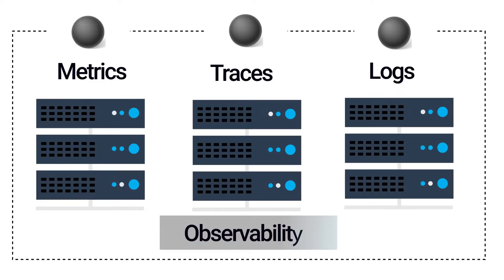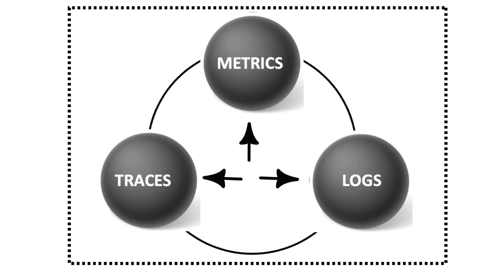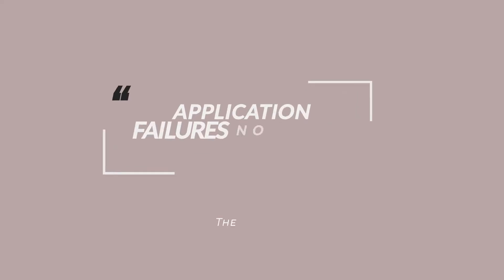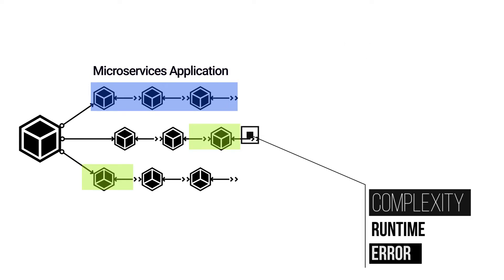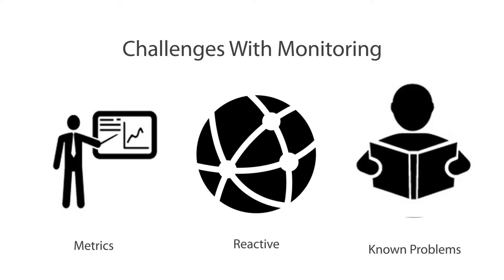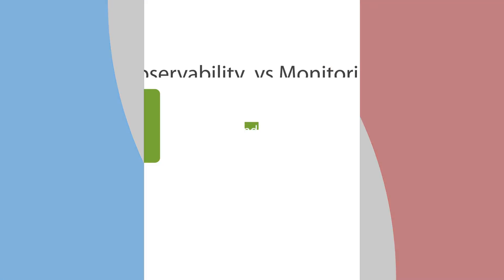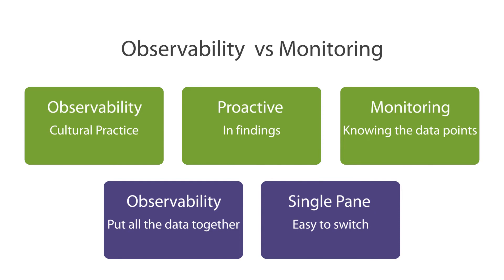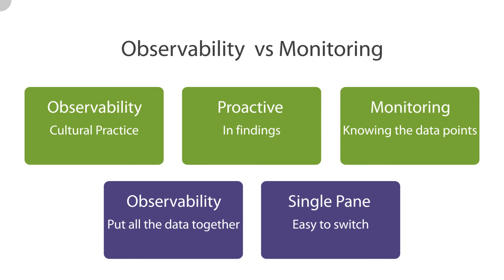Observability vs Monitoring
We will start by discussing how our approach to monitoring needs to adapt to the current megatrends, such as the rise of microservices. Failures are unknown and unpredictable. Therefore a pre-defined monitoring dashboard will have a hard time keeping up with the rate of change and unknown failure modes. For this, we should look to have the practice of observability for software and monitoring for infrastructure.

Matt Conran